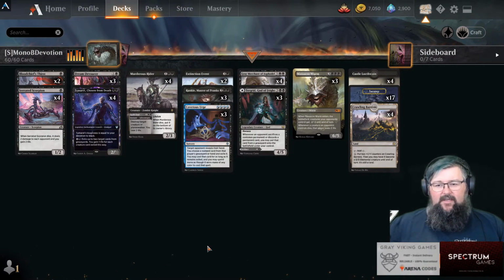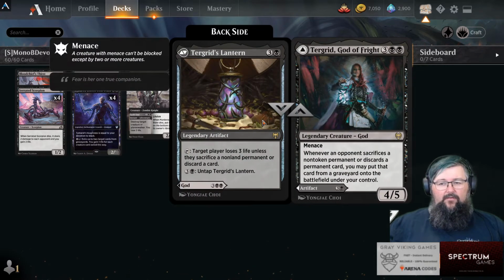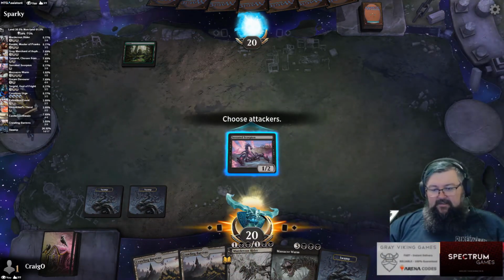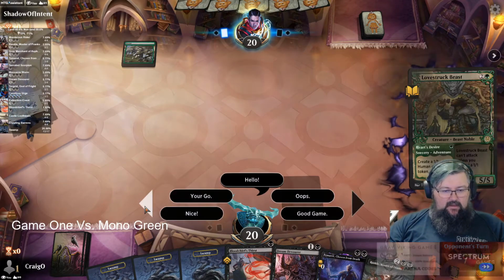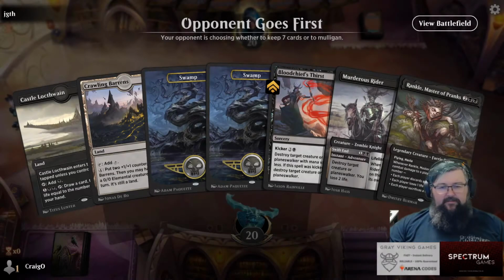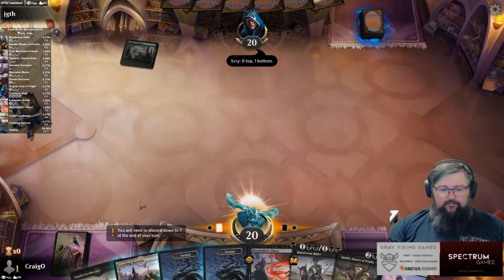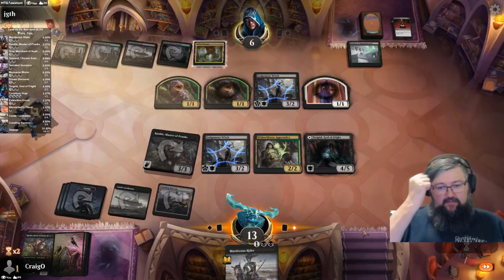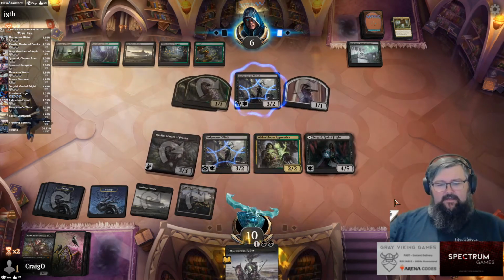Deck Tech Ep #30 - Mono Black Devotion | Arena | Mythic Run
Episode Info: During this Deck tech we explore all things devotional with the Grey Merchant of Madness himself, Mono-Black Devotion.

Devotion to colour is defined as a numerical value that a player has, equal to the number of mana symbols of the colour in the mana costs of permanents they control.

The more Black the bettera.

Feel free to support The BigCraigO by;
- Follow and Tune in on Twitch (let's now go for partner).

Twitch Streaming Schedule is normally Monday Wednesday and Friday - 7 pm through 10 pm [(AEST) GMT+10].
Spectrum Games to buy/sell/trade cards:
(I receive a portion of each sale, but It doesn't cost you a cent more)
Microphone (Elgato Wave 3)
Boom arm
Gaming Chair (ALFORDSON Gaming Chair)
Headphones (STEELSERIES ARCTIS PRO)
Mouse (Glorius Model O - Glossy Black)
Webcam (Logitech C930c Webcam Full HD) Elgato Stream Deck XL
TP-Link Archer T9UH wireless modem
Acer 165 Hz Gaming Monitor
Elgato Key Light Air